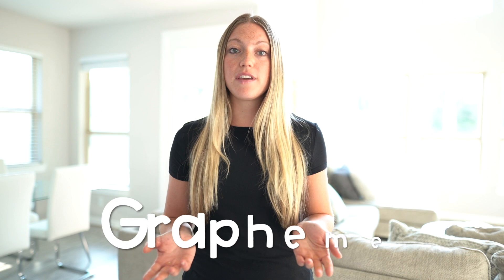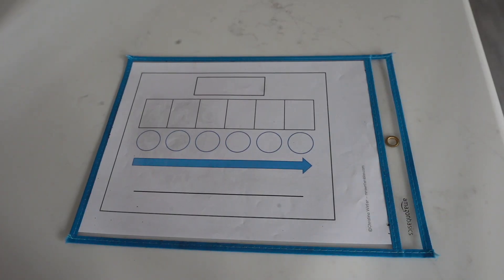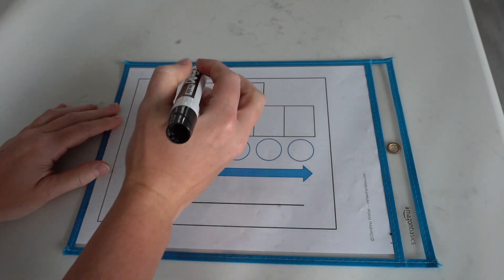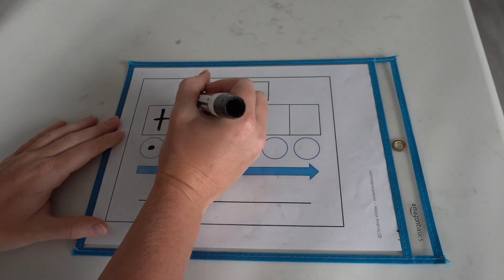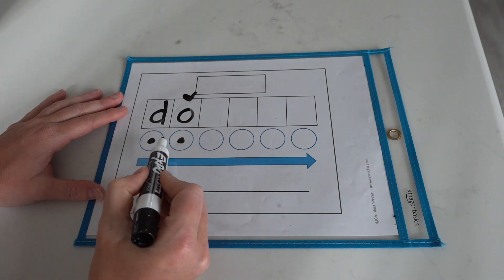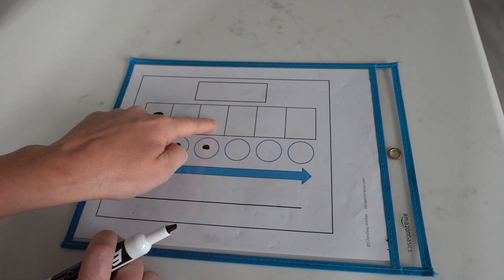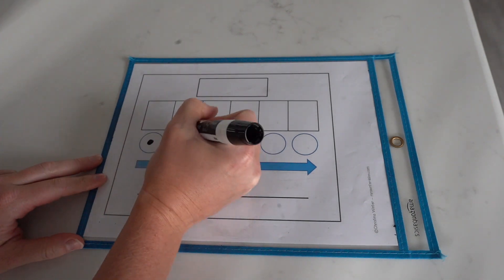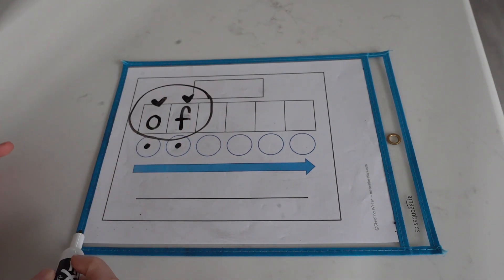Phoneme-Grapheme Mapping Heart Words | the, to, do said, of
What is a phoneme? What is a grapheme? And what is phoneme-grapheme mapping? Find out in this video for teachers and students! We will practice how to map 'heart parts' with Elkonin boxes in the words: the, to, do, said, of.

Join my page on Facebook @missbthekindy
Shop my Teachers Pay Teachers store- Miss B the Kindy